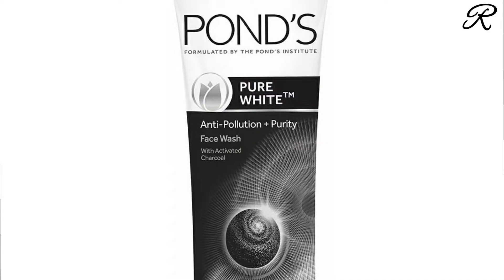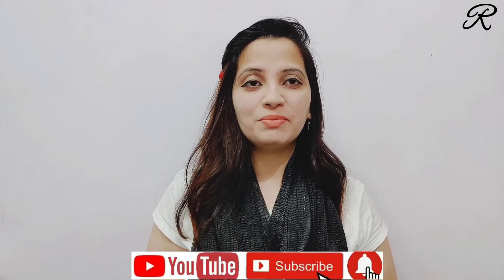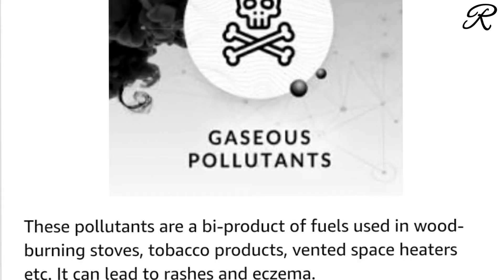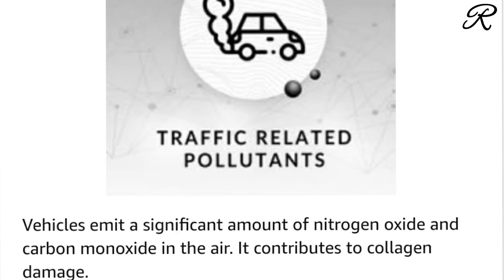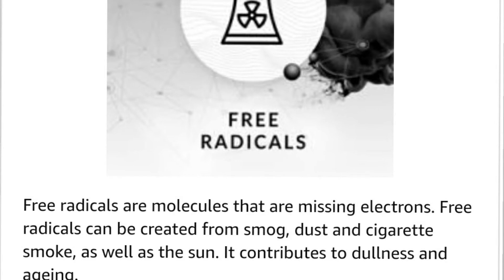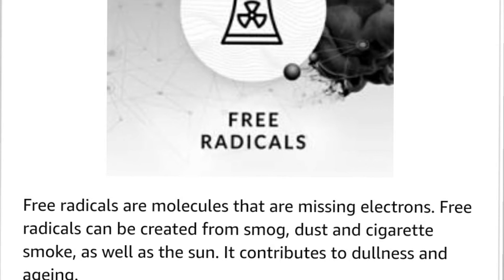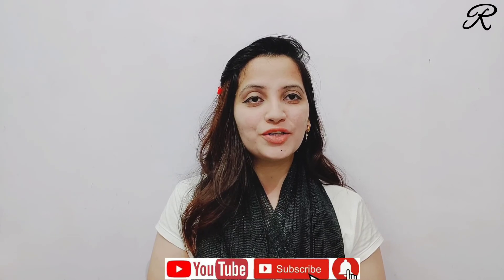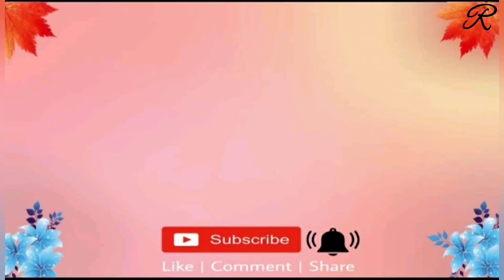चेहरे को गेहराई से साफ करे ये फेसवॉश 🧏🏻‍♀️ Ponds Pure white with Activated Charcoal facewash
चेहरे को गेहराई से साफ करे ये फेसवॉश🧏🏻‍♀️ Ponds Pure white anti-pollution with Activated Charcoal facewash & deep cleaning🧏🏻‍♀️ RS 180/- 100g
Important: Always do a patch test before using any product.